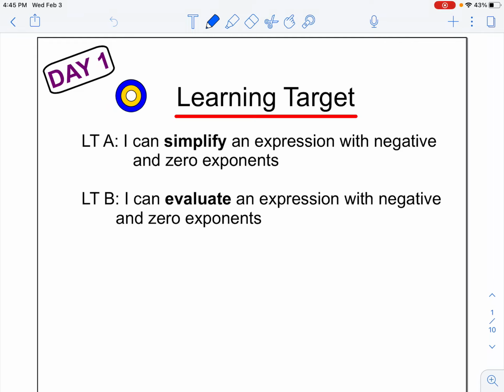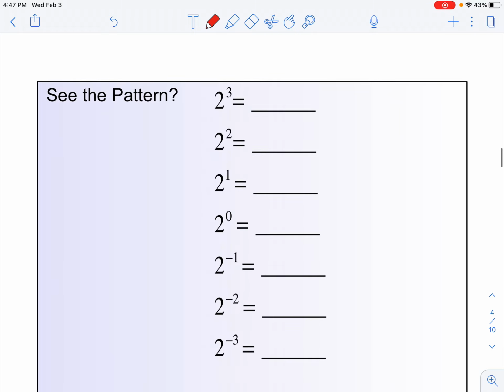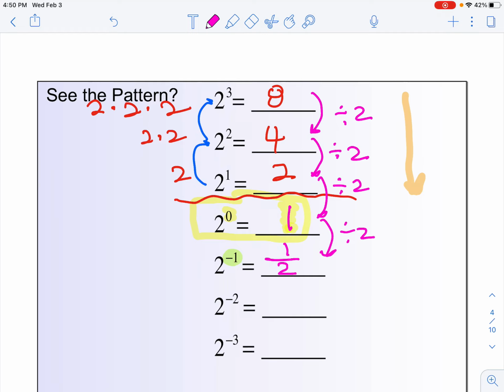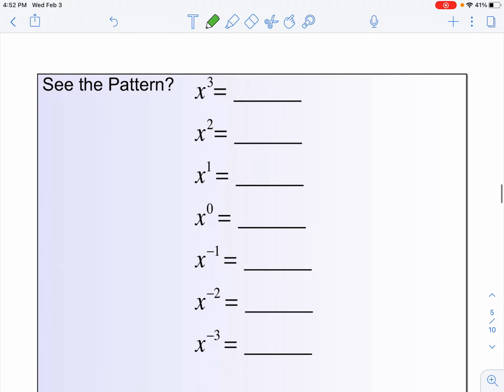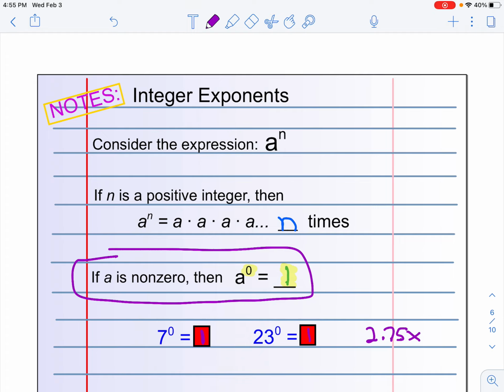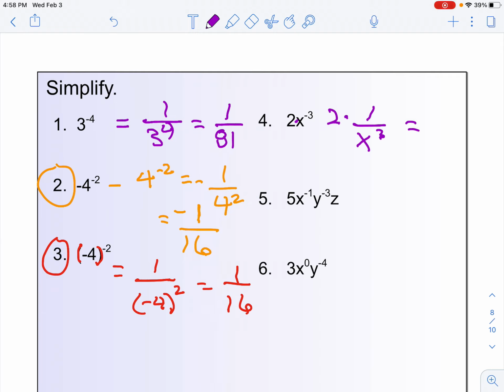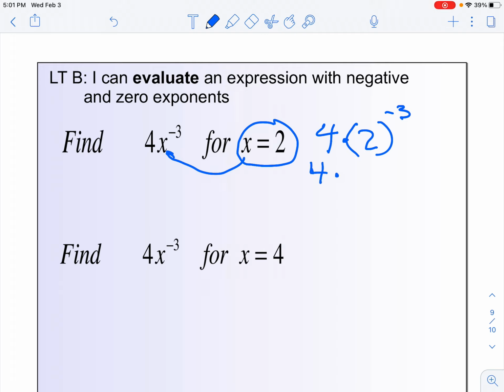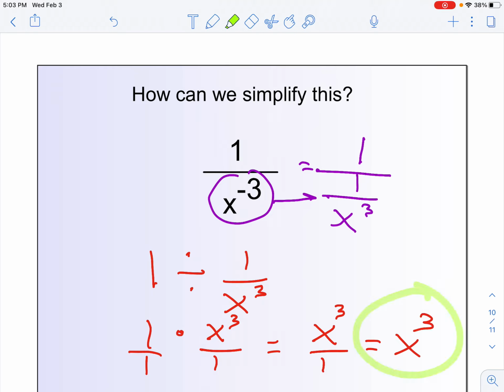IA Ch 7 LT A, B Negative and 0 Exponents (7.1-7.2) DL